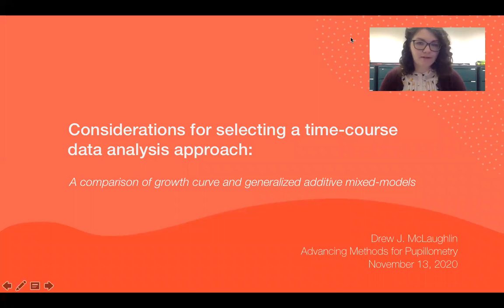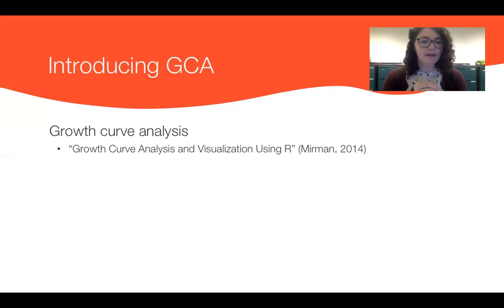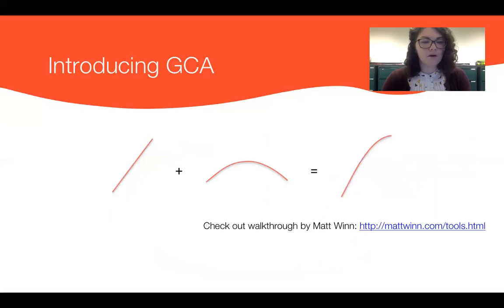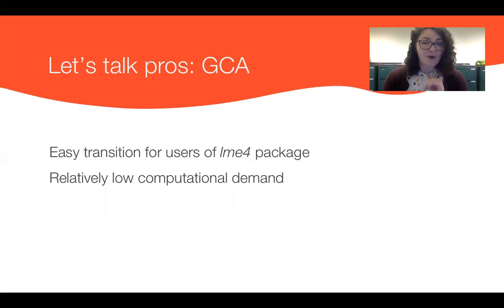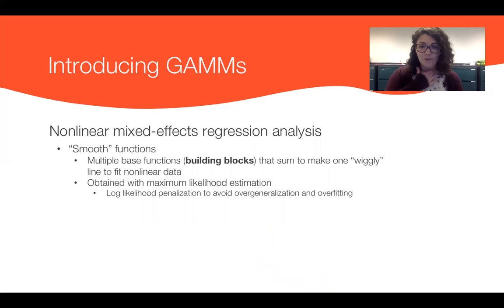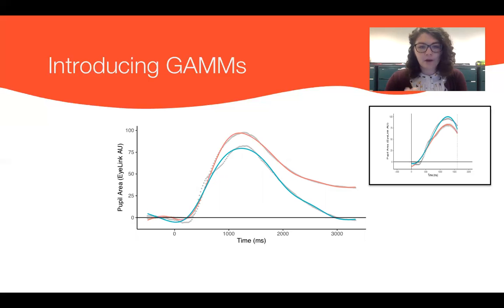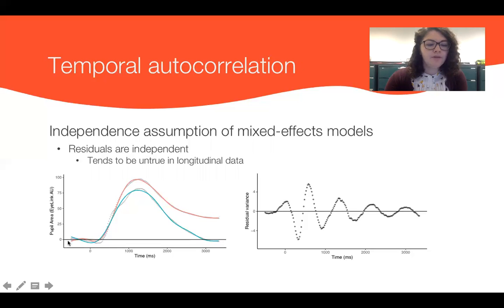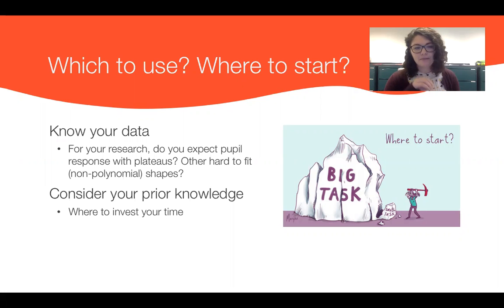AMP2020: Drew McLaughlin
Considerations for selecting a time-course data analysis approach: A comparison of growth curve and generalized additive mixed-models